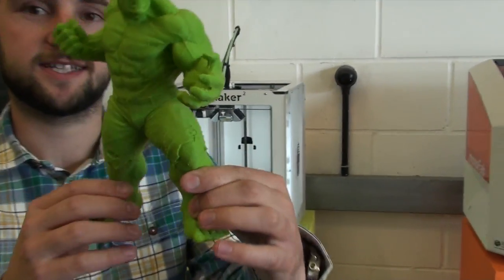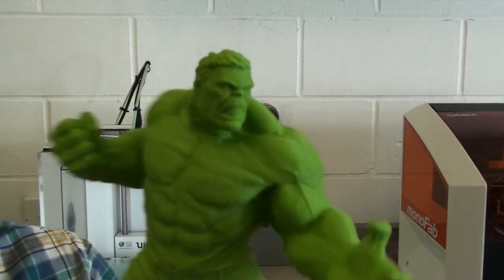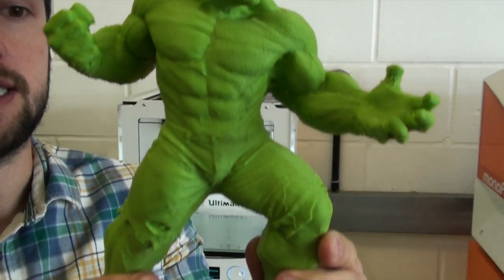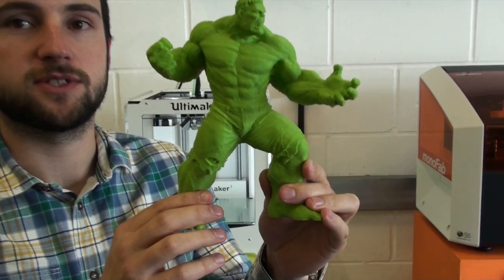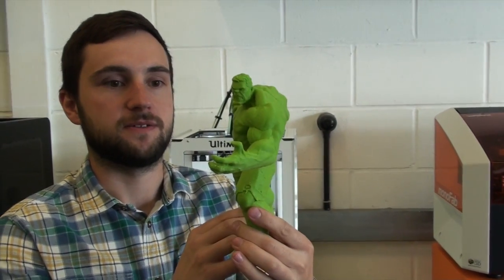3D Printing The Hulk on the Ultimaker 2 | Cool 3D Prints | Dream 3D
In this video we will show you The Hulk being printed on the Ultimaker 2 using colorFabb Intense Green Filament.

To print your own Hulk, follow this link for the STL file

To find out more about this product, including price and availability please see the following